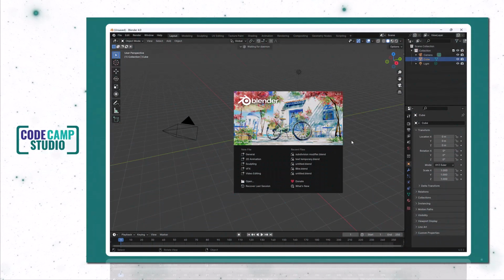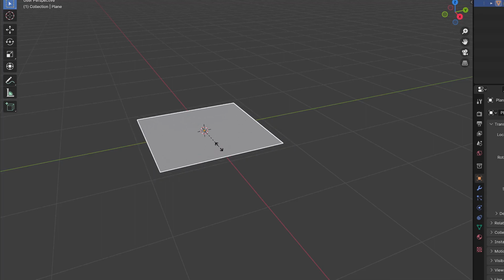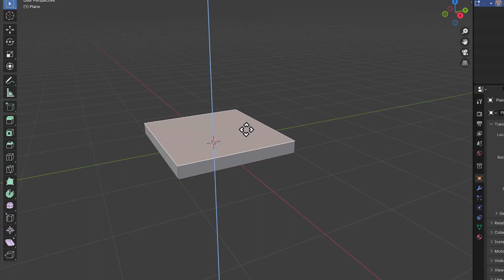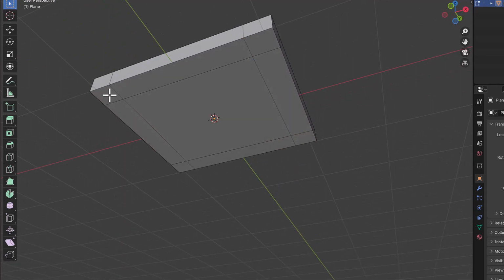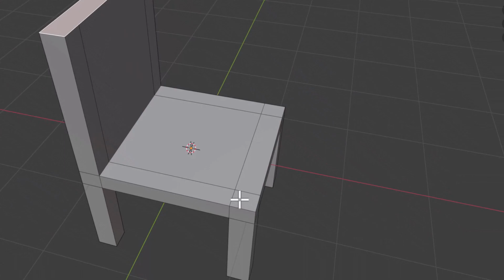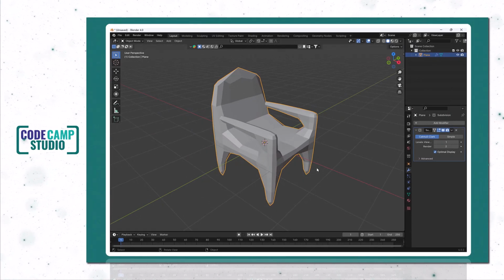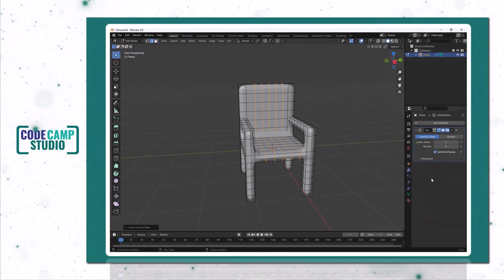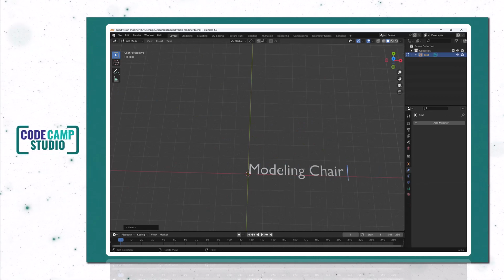Blender Series #5 Modeling a Simple 3D Chair in blender (and Table Challenge!)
Welcome back to the 5th class of Blender series! In this video, we'll create a basic chair using Blender's core functionalities - perfect for beginners. We'll cover creating the base, adding depth, building the frame, legs, backrest, handles, and applying a subdivision surface modifier for a smooth finish.  Feeling confident? There's a bonus challenge for you to create a table as well!